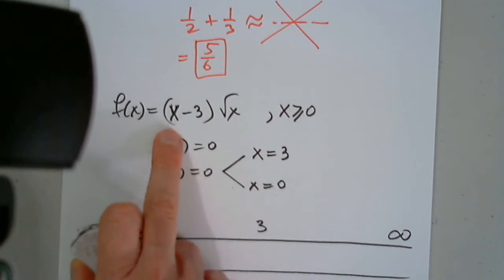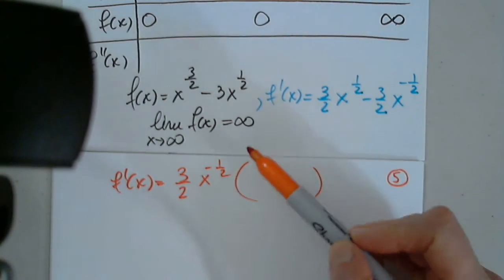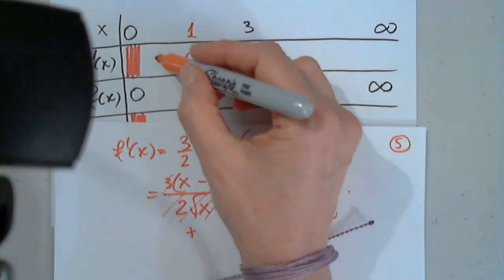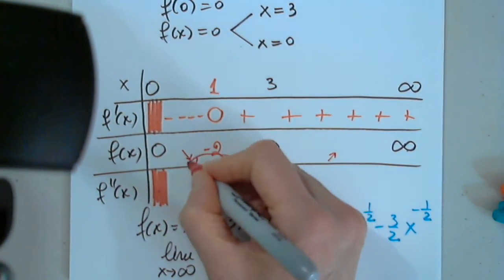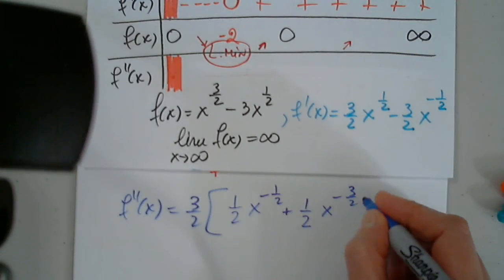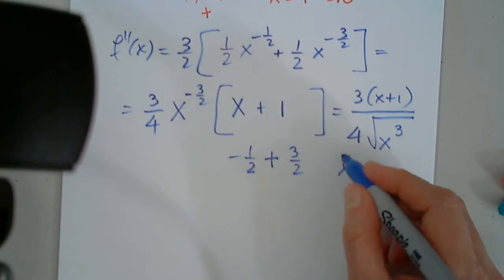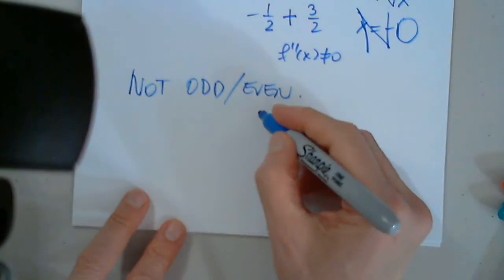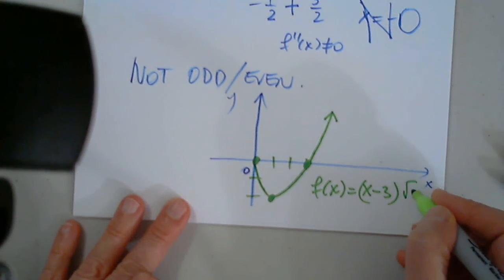MAT 191 FIN EX REV PART 3 MAY 13